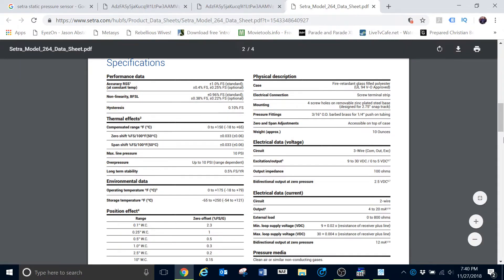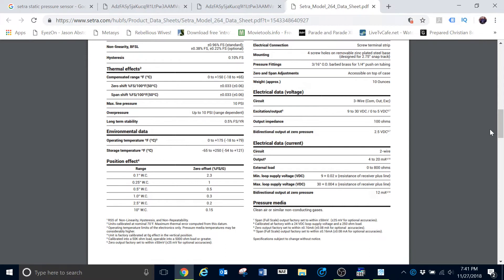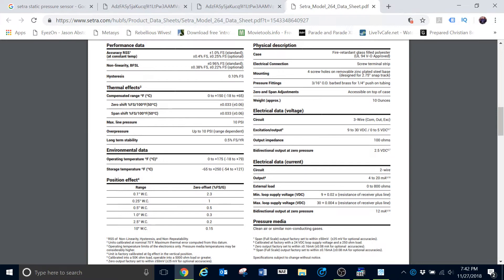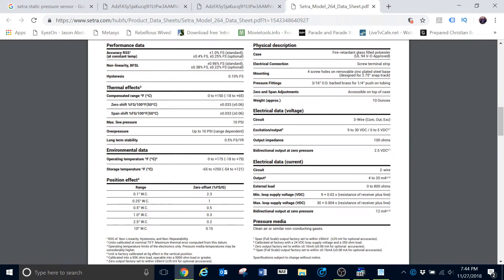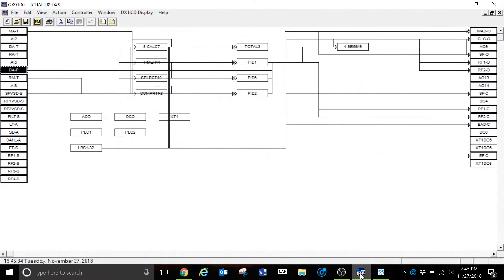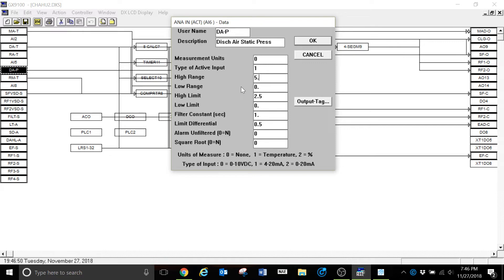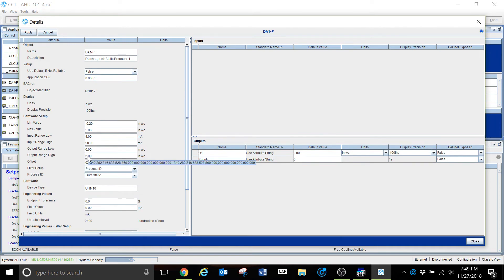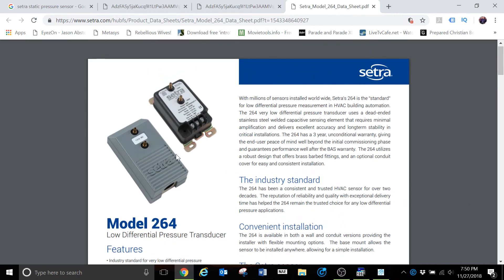How to calibrate Johnson Controls analog inputs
Calibrating analog inputs on Johnson Controls devices is a simple process.  You must make sure the program settings match the values on the particular sensor you are using.

In this video we are using a static pressure sensor for the demonstration.  These steps are the same for differential pressure switches and other devices similar to these.